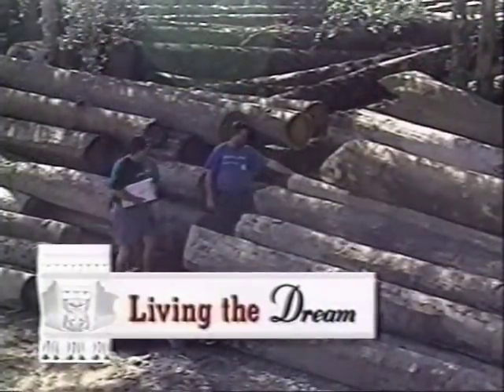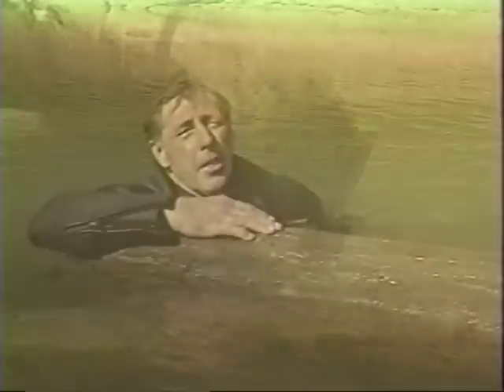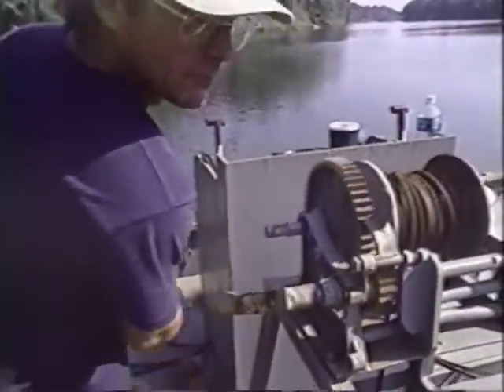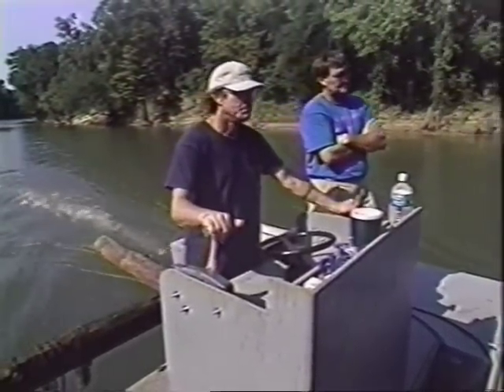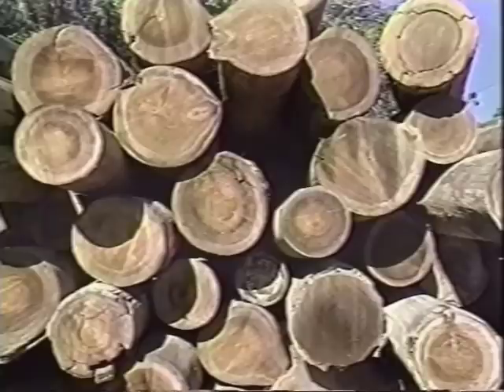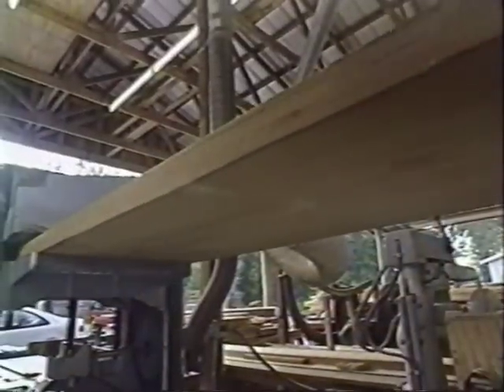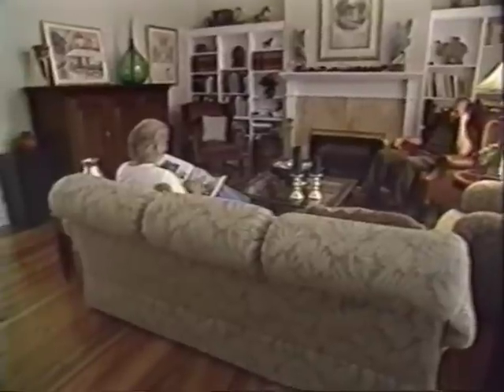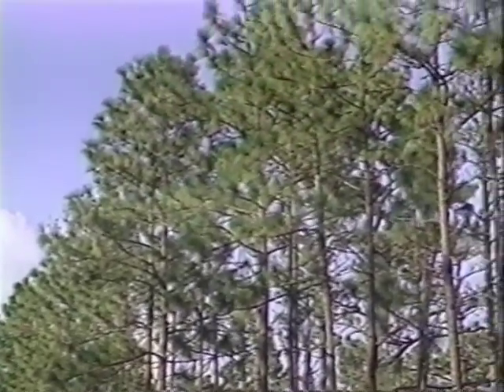Goodwin Heart Pine on Dream Builders TV Show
Goodwin Heart Pine Company was featured on the Dream Builders TV show. The most beautiful reclaimed antique hardwood flooring from Goodwin Heart Pine in limited supply. Only Goodwin has the richest, most beautiful antique wood flooring in limited supply. The most beautiful reclaimed antique wood flooring from Goodwin Heart Pine in limited supply. Reclaimed heart pine and cypress from Florida rivers, in limited supply from Goodwin.